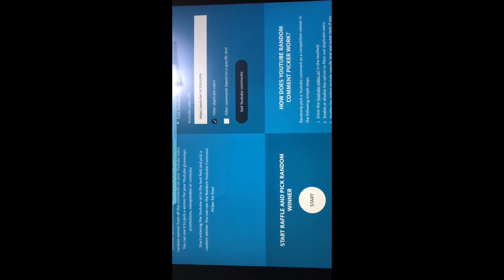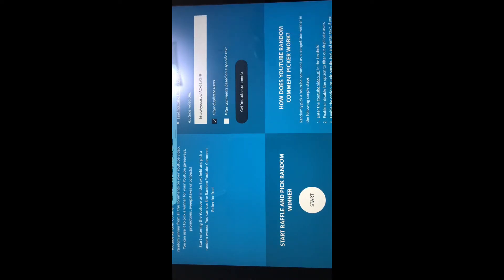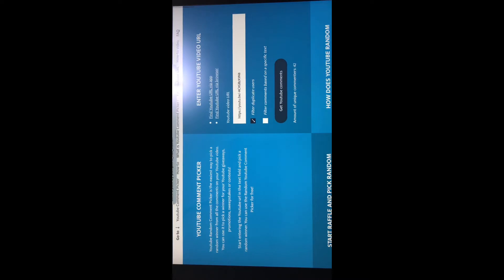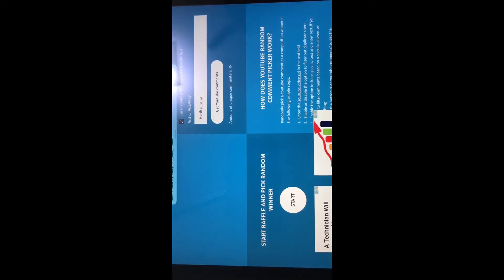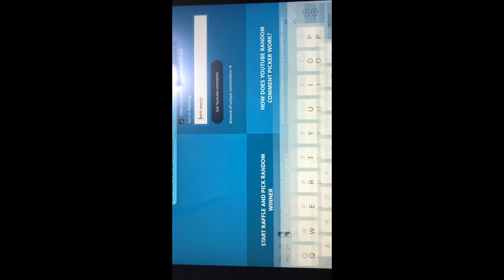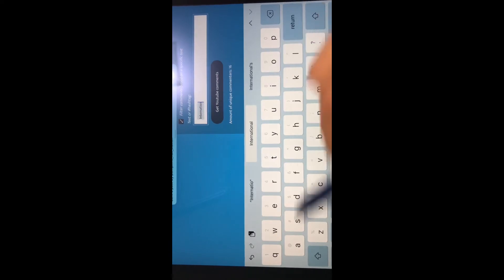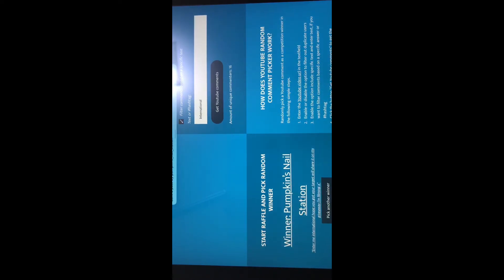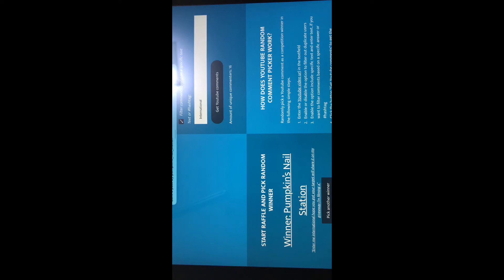Who win my 100 sub giveaway? Time to find out